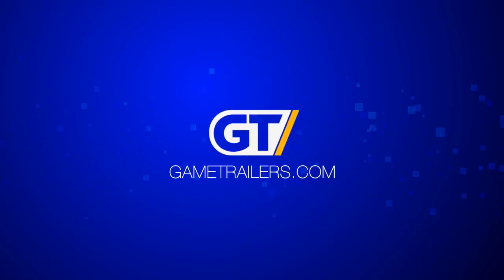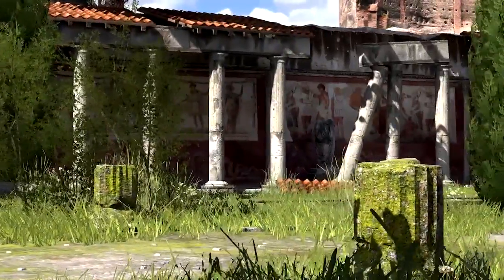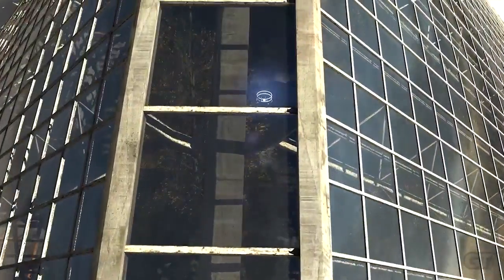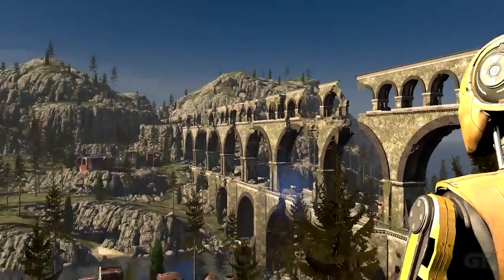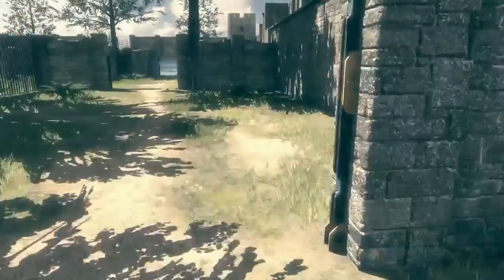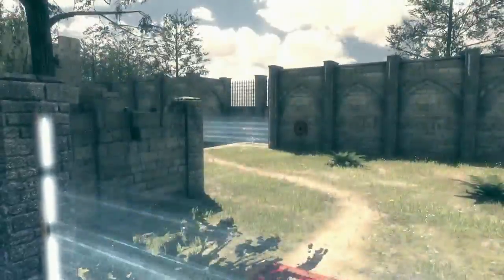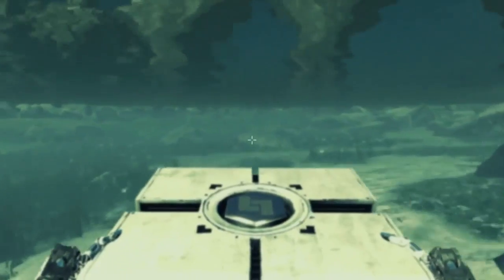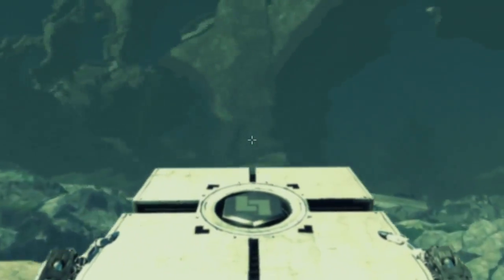How to Be a Star in The Road to Gehenna